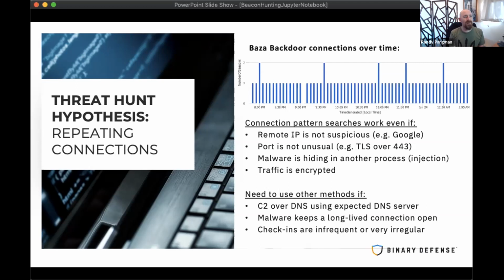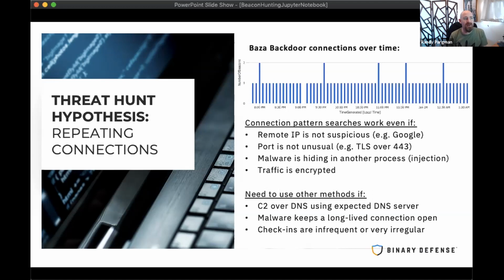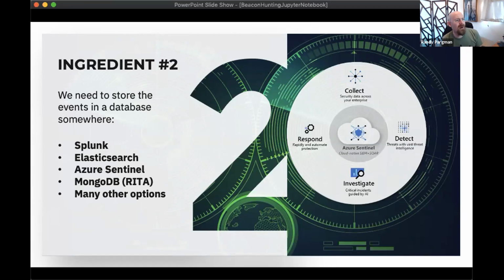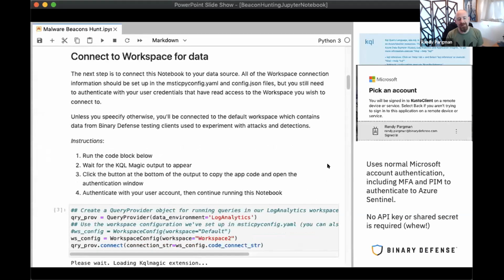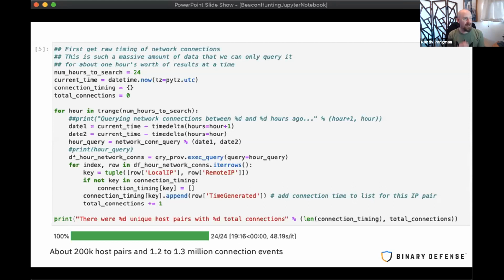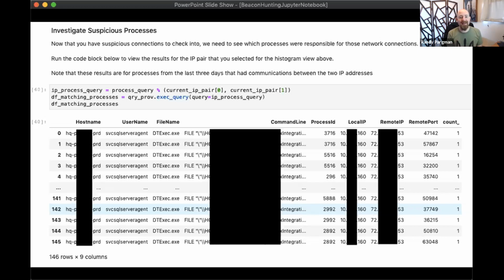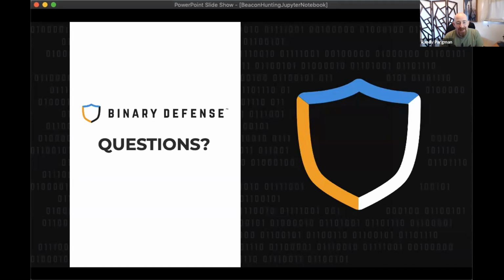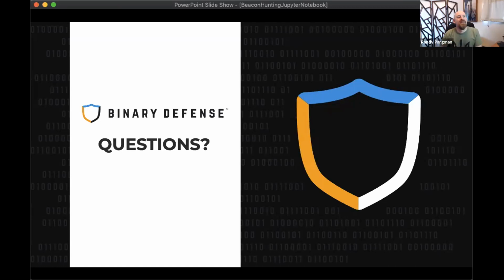Hunting for Malware Network Traffic using Jupyter Notebooks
When malware hides itself on a system or injects itself into a legitimate process, it can be difficult to detect. A powerful threat hunting technique to help with this situation is analyzing the patterns of network communications to find suspicious recurring connections that could be malware beaconing to its Command and Control (C2) server. In this webinar, we’ll look at ways to detect this type of beacon pattern even in massive amounts of network events using a Jupyter Notebook and Python 3 code.

Bio of speaker: Randy Pargman is the Vice President of Threat Hunting & Counterintelligence at Binary Defense. In this role, Randy leads the Threat Hunting team in reverse engineering malware and developing new techniques for detecting signs of emerging threats and attacker behavior that evade or defeat traditional security solutions. He also leads the Counterintelligence and Intelligence Operations Teams in researching threat actors, finding threat information on Darknet hidden websites, criminal forums, dump sites and social media platforms.

Joining Binary Defense in 2019, Pargman had previously spent 15 years at the Federal Bureau of Investigation as a Senior Computer Scientist with the Cyber Task Force based in Seattle, Washington as well as the global Cyber Action Team.

Randy has earned the FBI Director’s Award for Excellence in Technical Advancement as well as the FBI Medal of Excellence. He holds a Bachelor of Science in Computer Science.